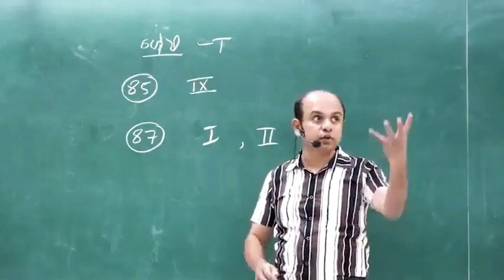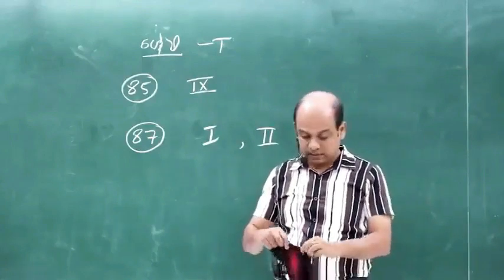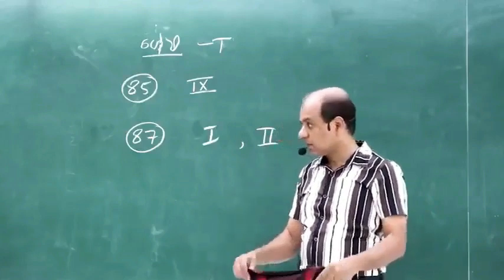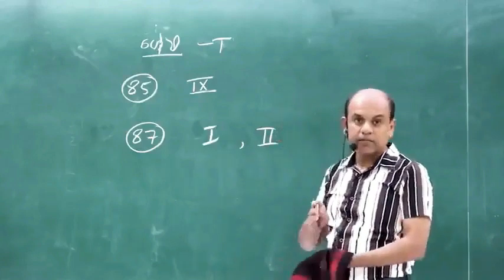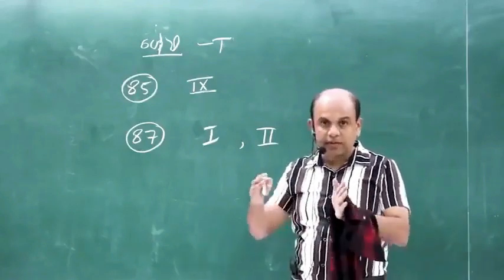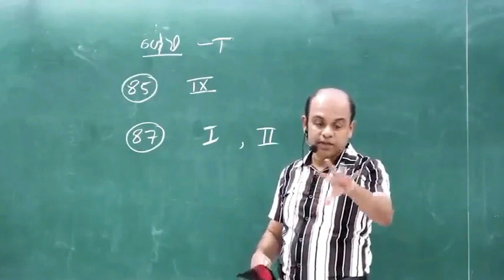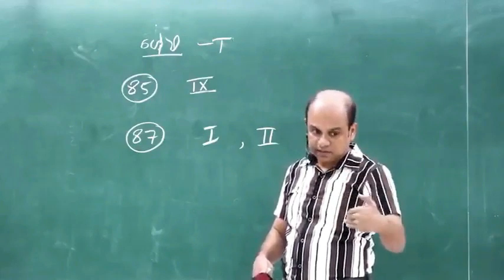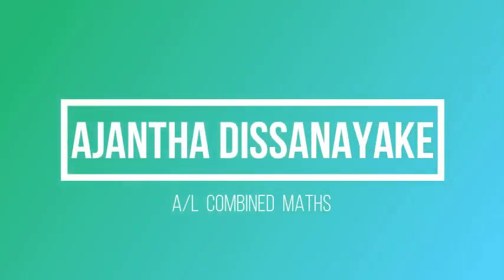ජීවිතේ වරදින තැන | A/L Combined Maths | Ajantha Dissanayake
ඉහත වීඩියෝව අදාල ගුරුවරයා විසින් තම ප්‍රචාරණ කටයුතු සදහා අපගේ චැනලයේ පල කරන ලද්දක් නොවන බවත් එය අප විසින් ඔබගේ ජීවිතය හා අධ්‍යාපනය සාර්ථක කරගැනීම උදෙසා ඔවුන්ගේ අදහස් ඔබ වෙත ඉදිරිපත් කිරීම වෙනුවෙන් නිර්මාණය කරන ලද වීඩියොවක් බව කරුණාවෙන් සලකන්න.
Please be noticed that the above video is not published by the relevant teacher and this video is not for their marketing purposes. It is only published by us just to give some useful thoughts from this teacher for you to be successful in education as well as in your life.

අජන්ත දිසානායක සර් කියන්නෙ මහනුවර කුරුණෑගල Combined Maths කරන සුපිරිම සර් කෙනෙක් ..මේ වීඩියෝස් බලපුවම ඔයාලට තේරෙයි සර් කොච්චර හොඳට හිතට වදින්න දෙයක් කියල දෙන්න දන්නවද කියල. කියන්න තියෙන දේ කොන්ද කෙලින් තියන් කියන සුපිරිම සර් කෙනෙක්. ඒ කතාවලට කාළකණ්ණි වෙලා හිටපු වැඩ නොකරපු කොල්ලො පවා ෆෝන් පැත්තක දාල වැඩට බැහැලා ගේම දෙනවා.

ඔයාලට මේ සර් ගෙ ටීවි ඇඩ් එකක්වත් පෝස්ටර් එකක්වත් කටවුට් එකක්වත් දකින්න ලැබෙන් නැති වෙයි නංගි මල්ලී .ඒත් ක්ලාස් පිරිල .මේ පාර ඔයා o/l ලියපු කෙනෙක් නම් මන් කියනවට එක දවසක් ගිහින් බලන්න .මුල ඉදන්ම යන්න .ජය

Combined maths. අජන්ත දිසානායක. 2023 theory.

2023 පංතිය සදහා සහභාගී වීමට බලාපොරොත්තු වන ඔබගේ සහෝදර සහෝදරියන් හා දන්න කියන අය ඇත්නම් පහත link එක හරහා අපගේ telegram සමූහයට සම්බන්ධ කරවන්න.